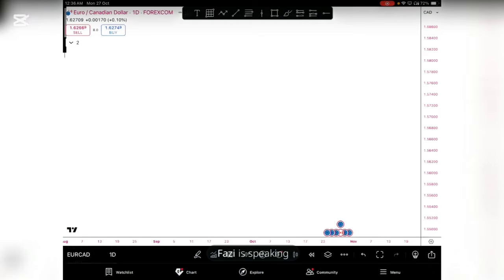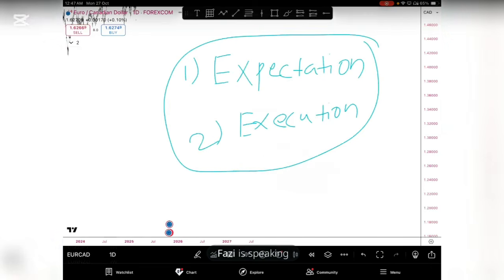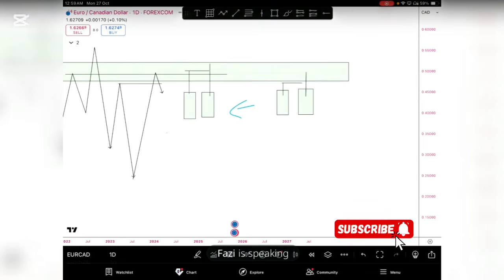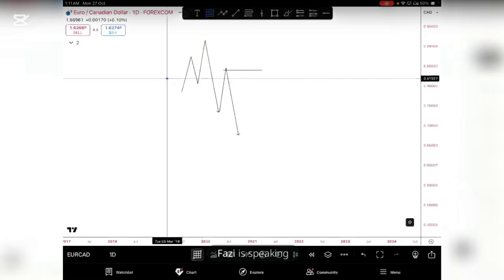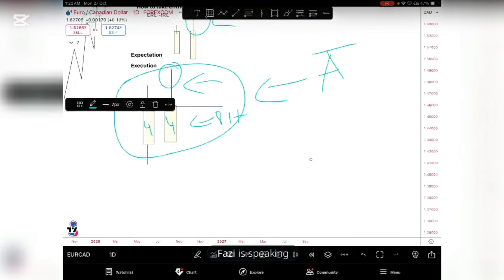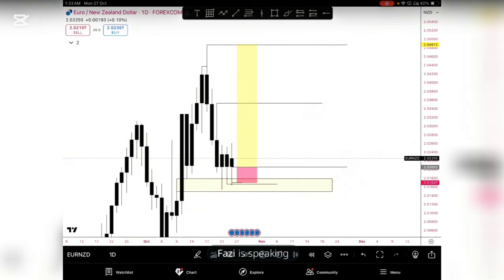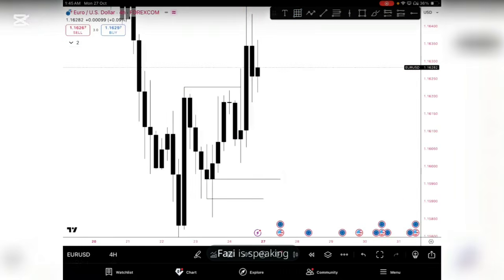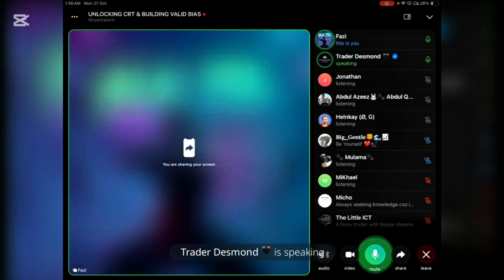ADVANCE SLK STRATEGY: Building a Profitable Trading Bias with CRT + Advanced MSNR Strategy | Forex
Want to master how to build valid trading bias and apply CRT (Change of Character + Real-Time Confirmation) the right way?

In this video, I break down how to approach market structure, identify valid bias, and apply CRT effectively using the Advanced MSNR (Market Structure + News Reaction) strategy.

📚 You’ll learn:

✅ What CRT really means & how to use it appropriately

✅ Step-by-step guide to building valid bias in any market condition

✅ How MSNR strategy strengthens your confirmation process

✅ Common mistakes traders make when forming bias

✅ How to align CRT + MSNR for smarter trade setups

Whether you trade Forex, indices, or crypto, this lesson will help you think, plan, and execute like a professional trader — with clarity and confidence.